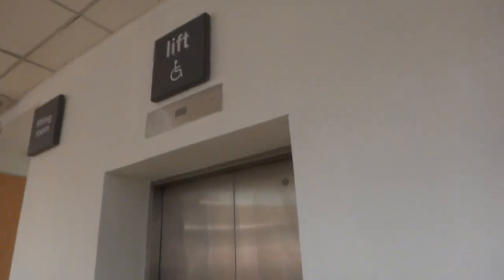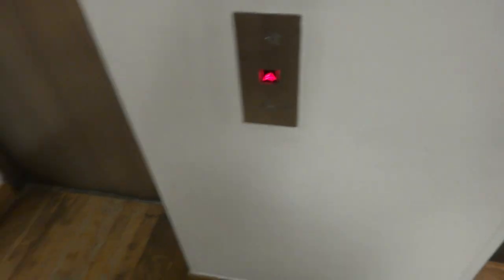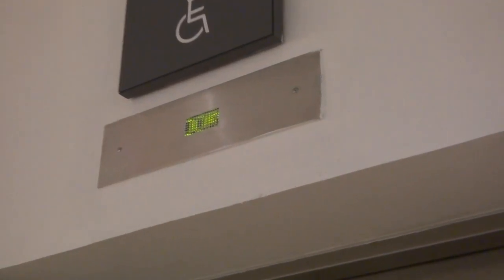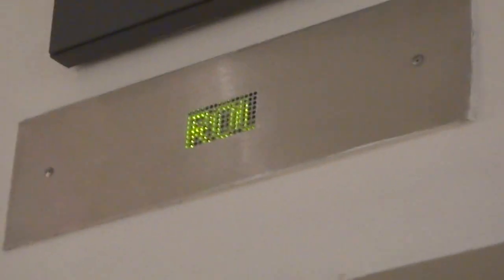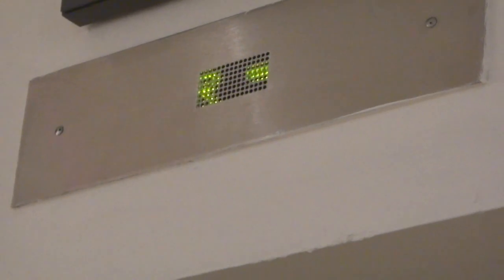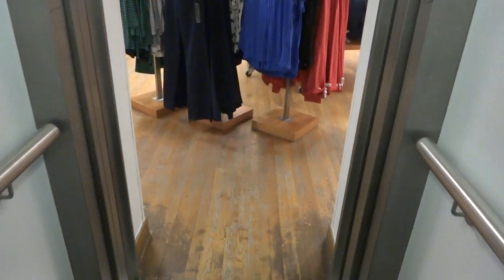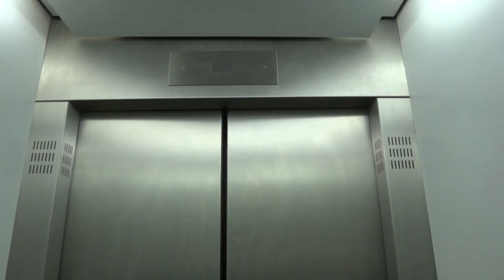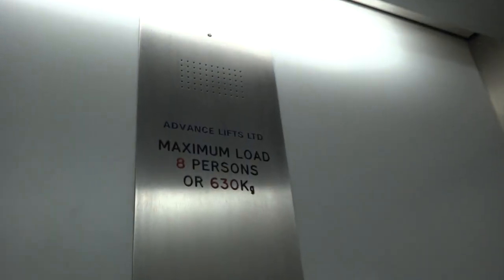Advance elevator at Gap, Buchanan Galleries, Glasgow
I like the scrolling indicator on this elevator.